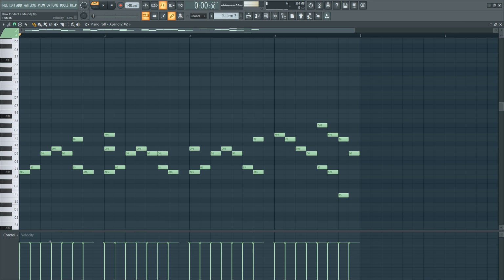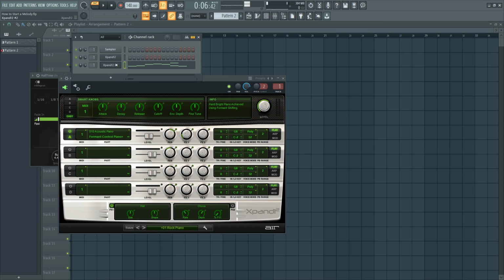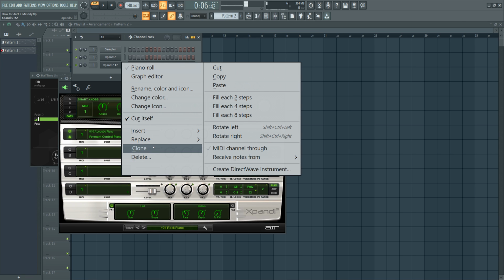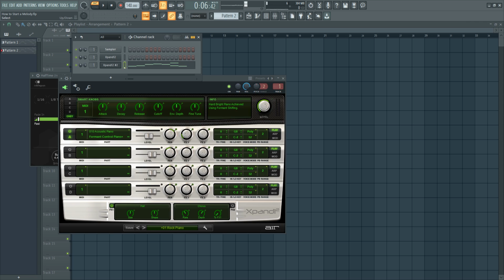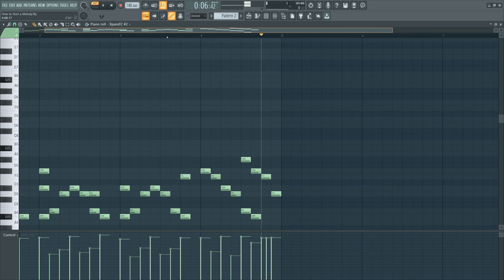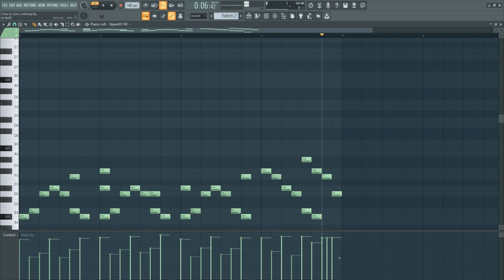Why Your Melodies Sound Dead